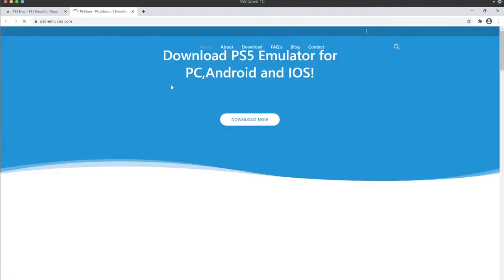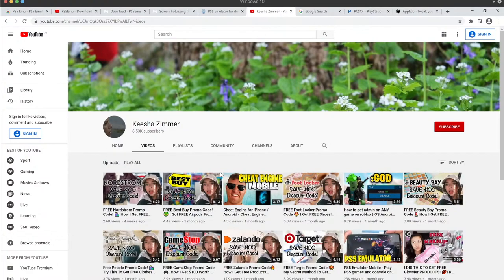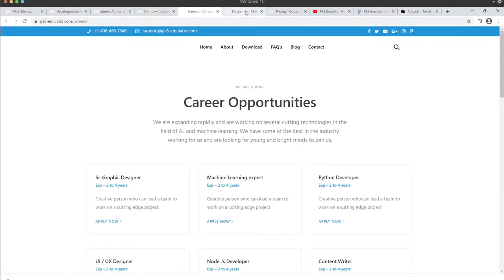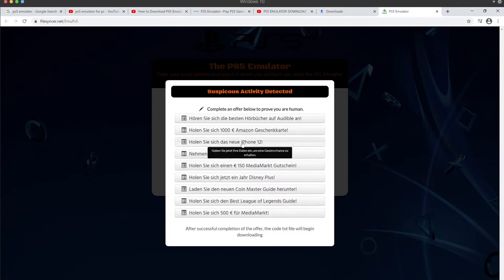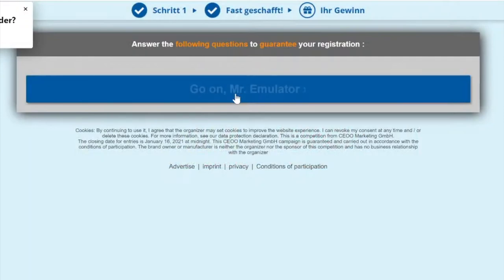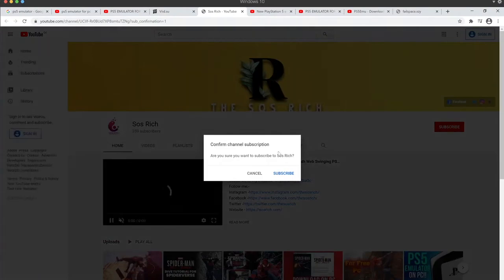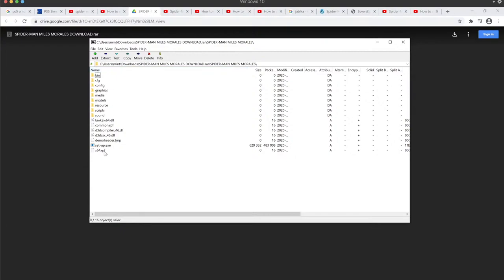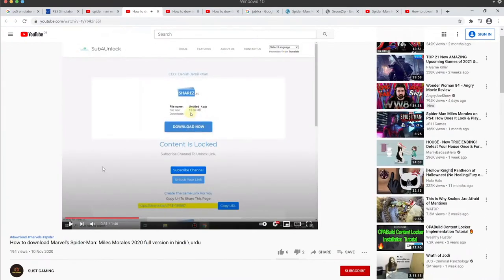PS5 SCAM SHOWCASE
BitRain gets increasingly inebriated during a new years eve stream looking at PS5 scams on the internet. If you enjoyed this buy me a drink